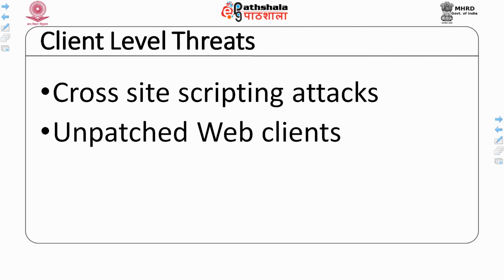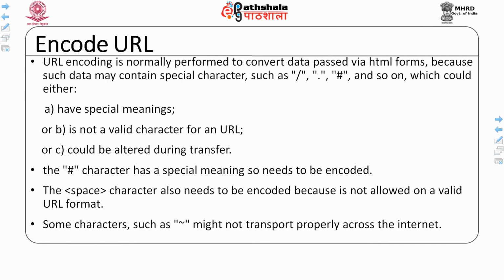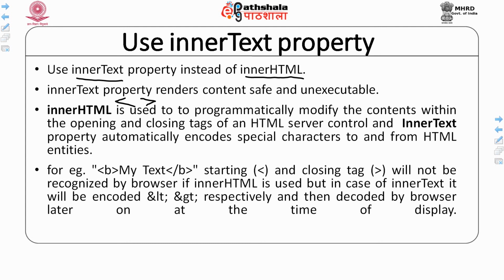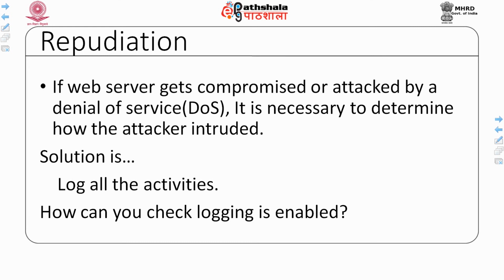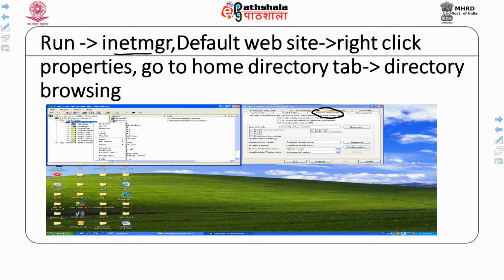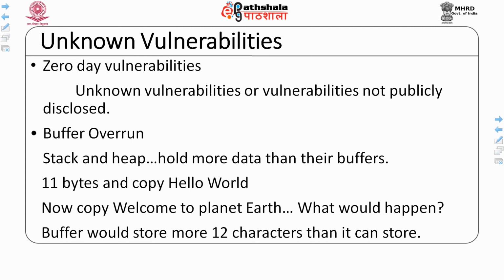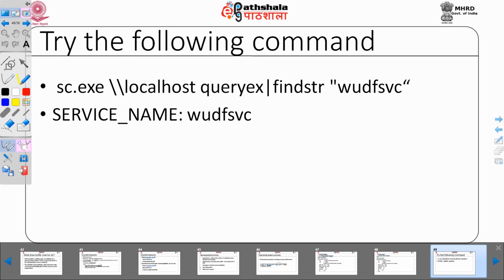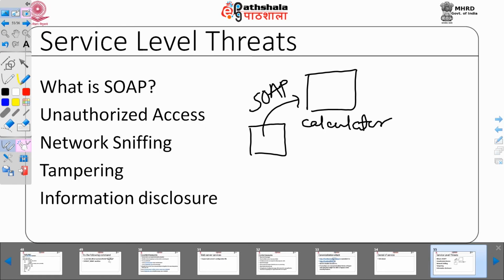IT P04 M-15. Web threats